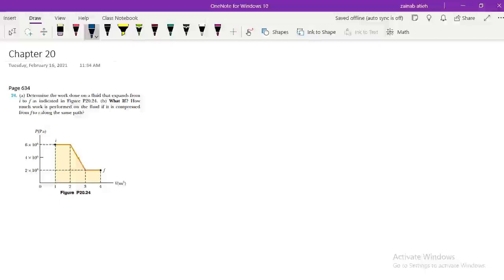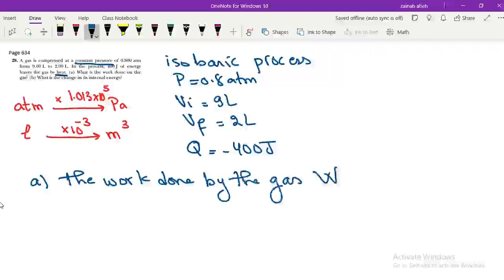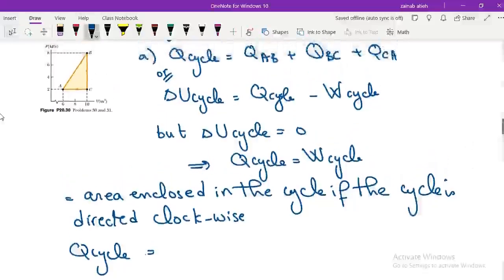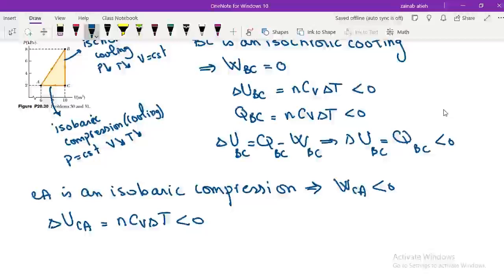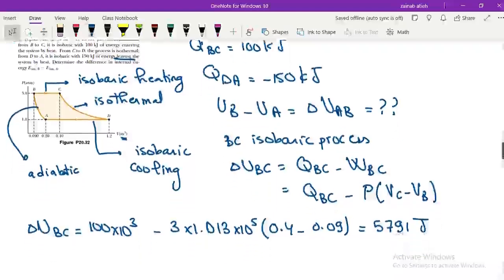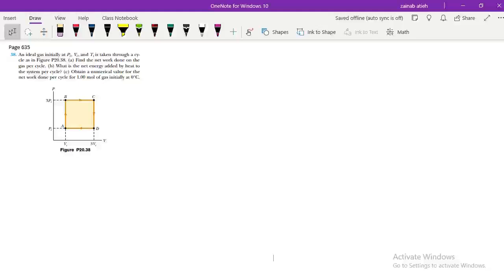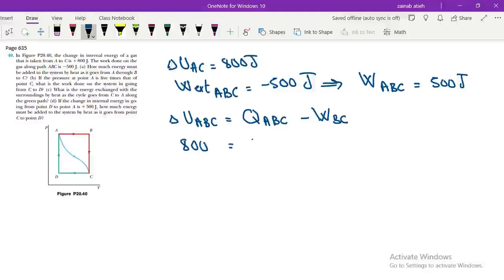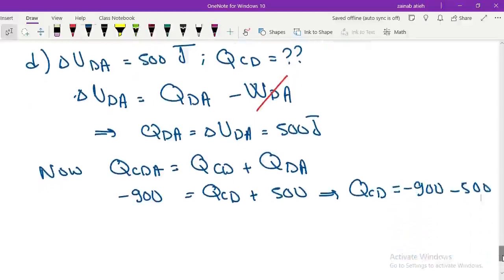P1104 / Chapter 20: Heat and First Law of Thermodynamics - Part 2